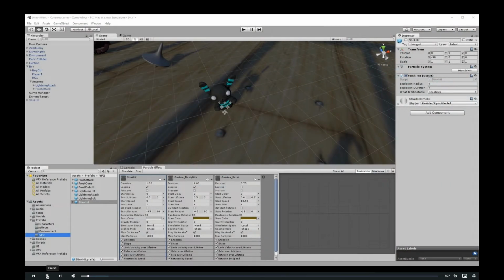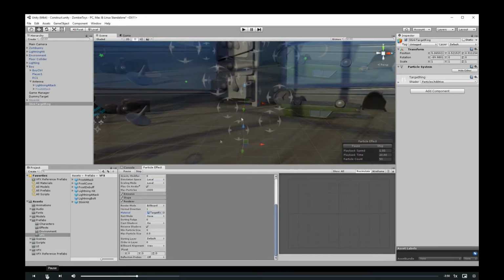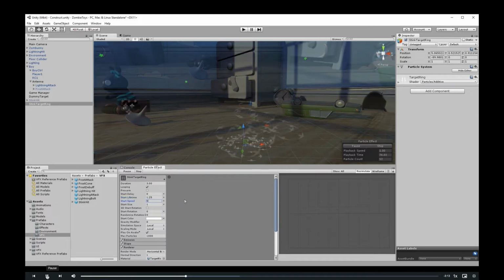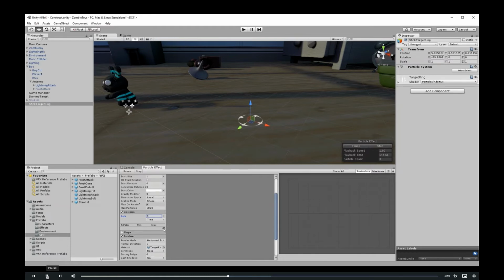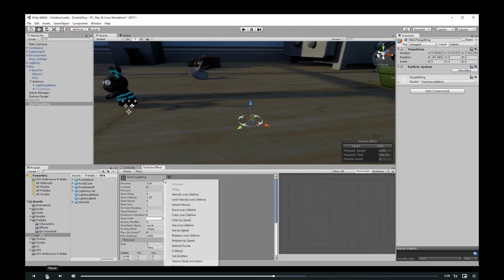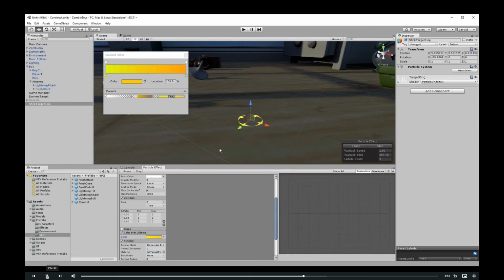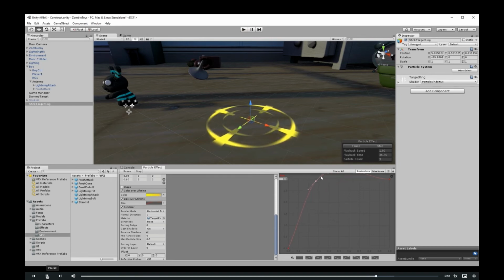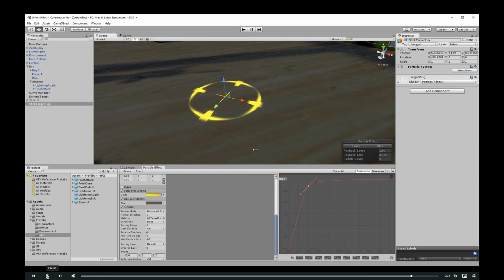15.18. Creating the Stink BombAttack Reticle